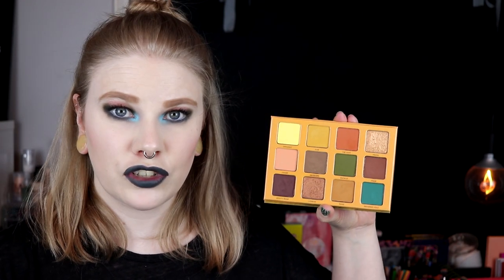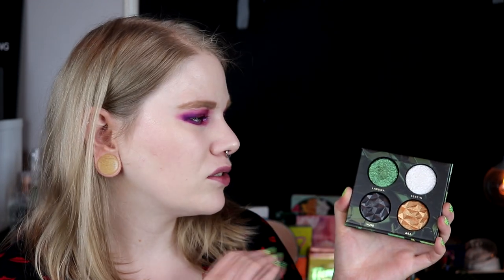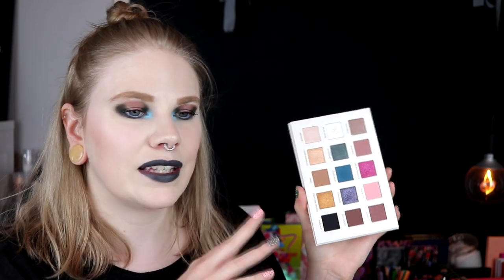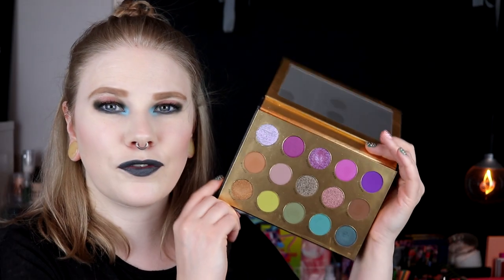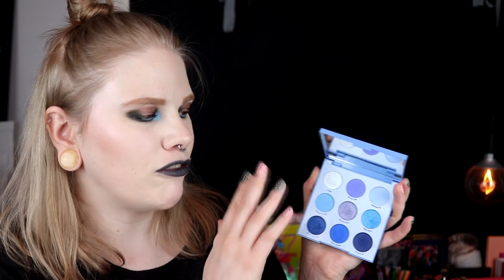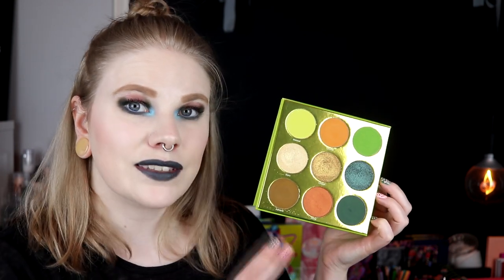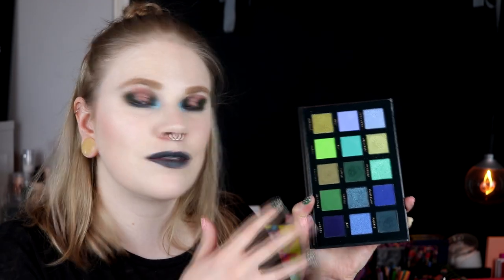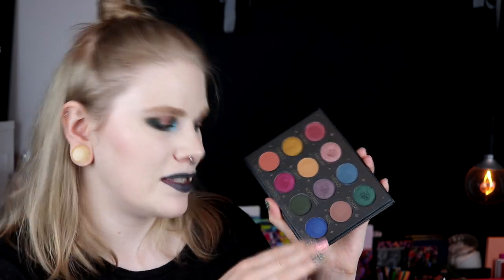| Ranking All Of My 2019 Palettes | This was so hard |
Hi!
Today i'm ranking all of the palettes I bought during 2019. And this was so hard, haha. And I think i'm happy with my choices.

BASE:
Lunar Beauty Moon Prism - Stargaze
Lime Crime Hi-Lite - Opals (pink)
EYES:
Shorud: Creepy Cute - Tombstone & Cold Shoulder, Arcana - Familiar, Shroud & Darkling
Colourpop Prance
LIPS:
Colourpop x Safiya Nygaard -  Brucie

FAQ:
From: Sweden
Cruelty Free: Yes
Born: 1989
Ears: 20 mm
Septum: 2,4 mm

EQUIPMENT:
Camera: Canon EOS 77D
Editing program: Sony Vegas Pro 13
Lights: Day light and/or 2 soft boxes